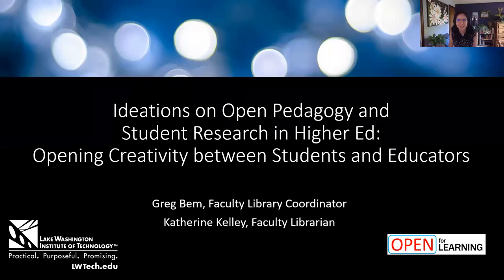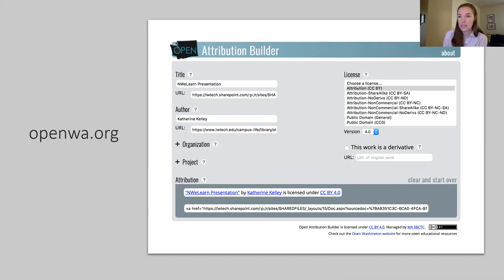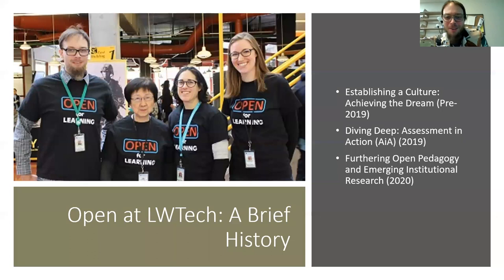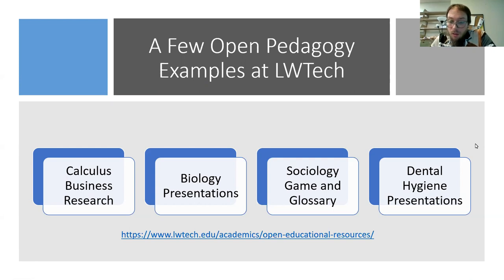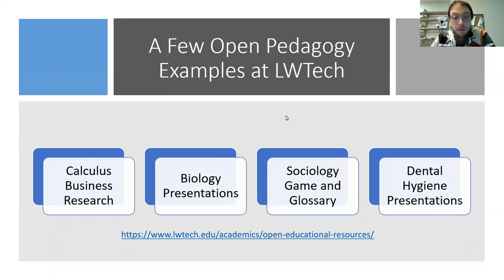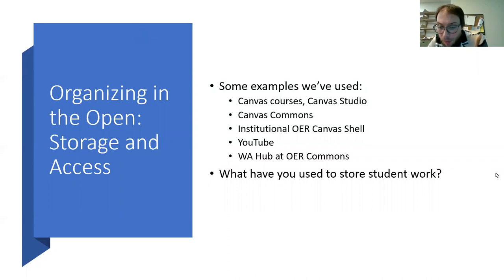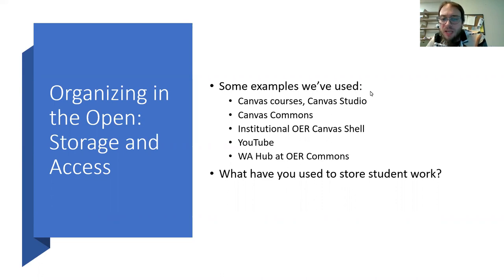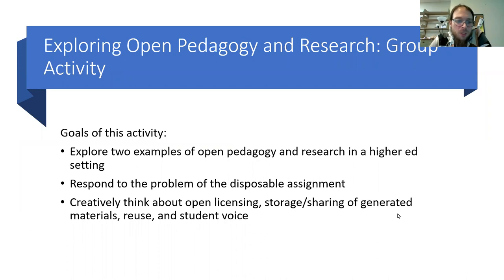Ideations on Open Pedagogy and Institutional Research in Higher Ed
Speakers: Katherine Kelley and Greg Bem.
Presented as part of NWeLearn 2020.